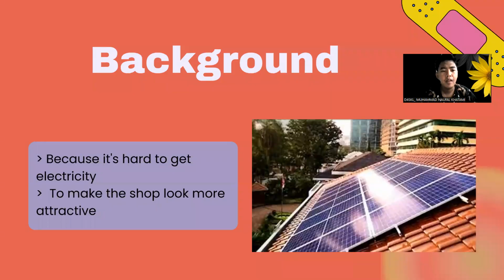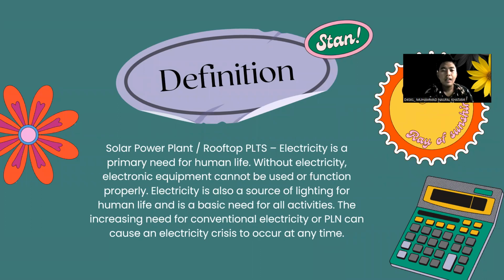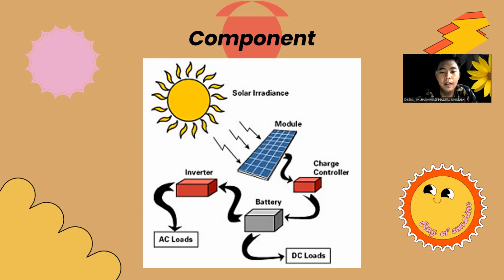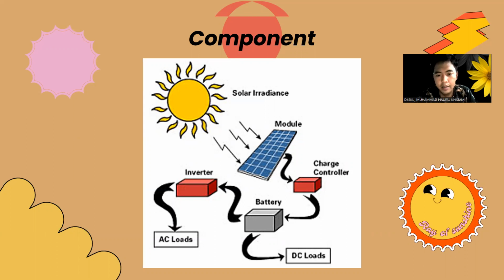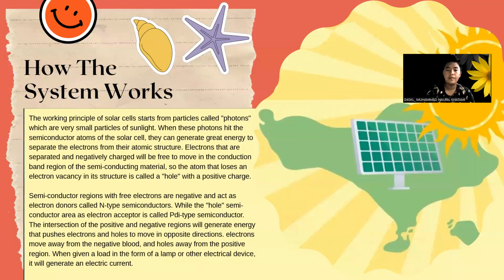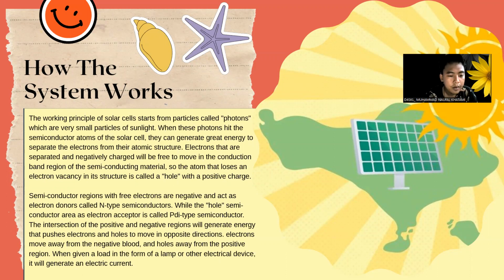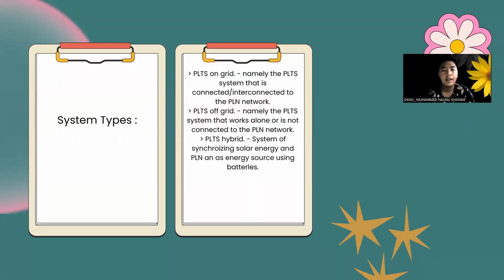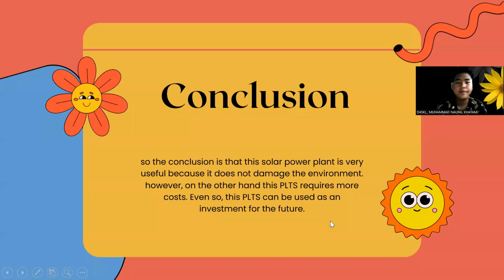Utilization of electrical energy form solar heat for stalls around the port of Probolinggo